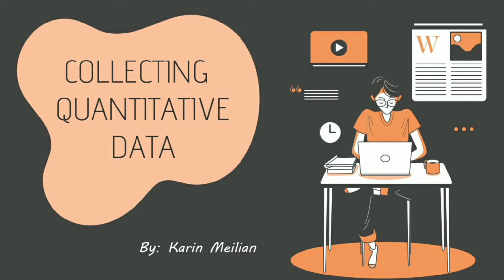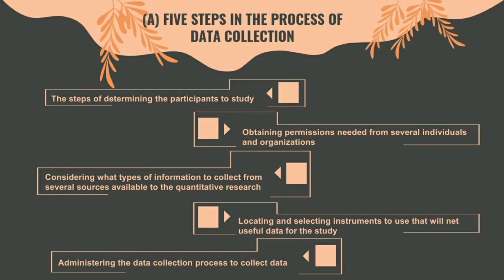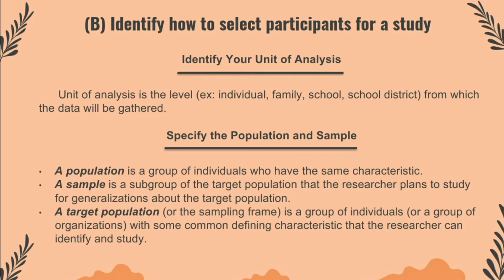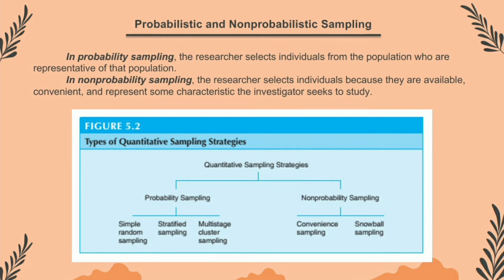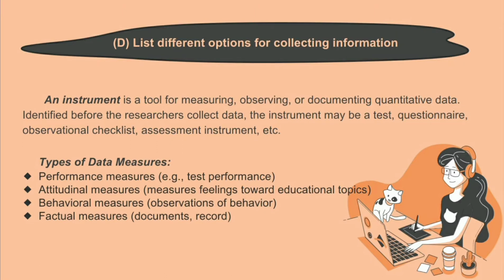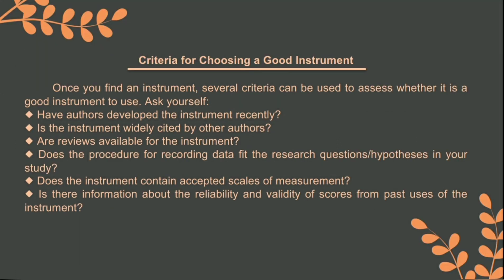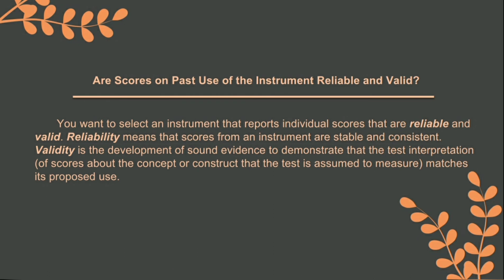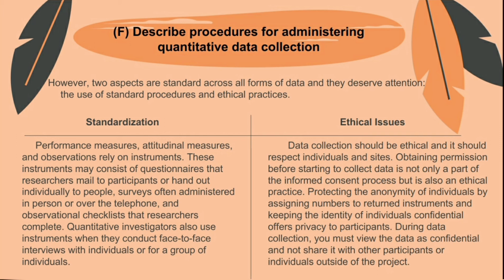Collecting quantitative data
Karin Meilian, Research and Development, Chapter 5, Educational Research John W. Creswell, 4th Edition, 2012